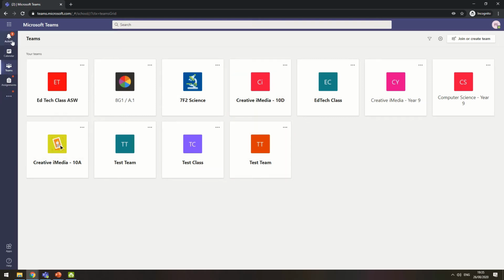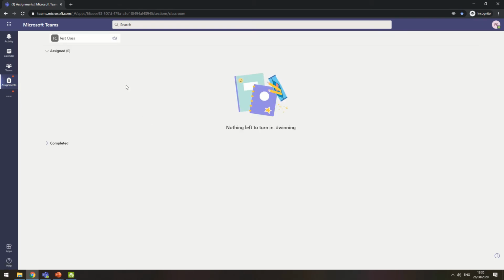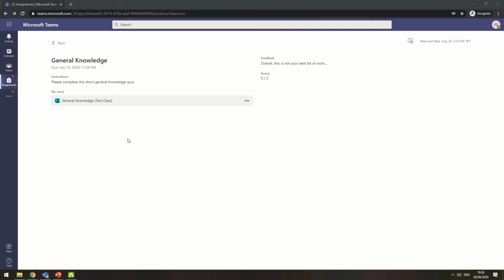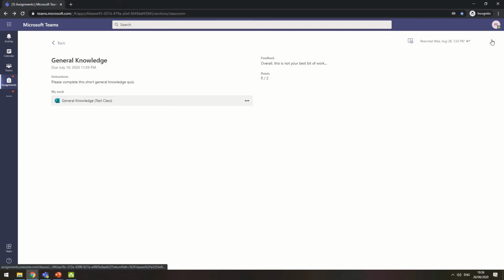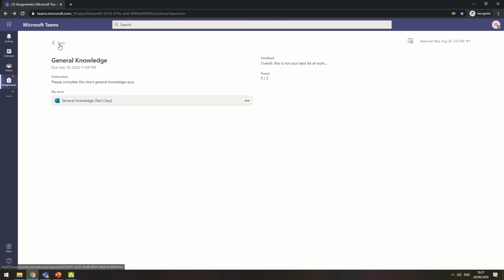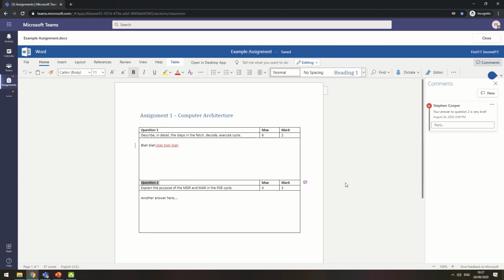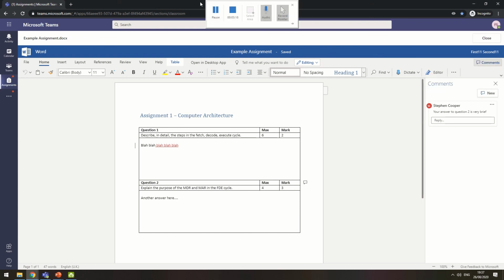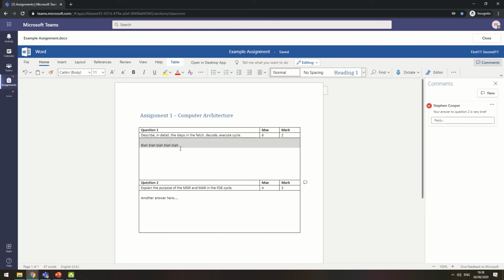09 - Student Assessment View